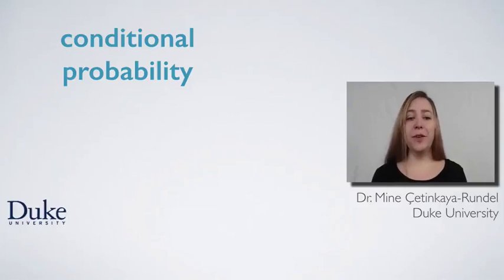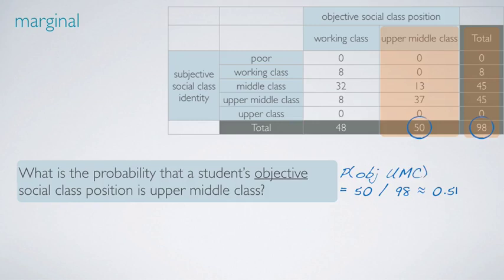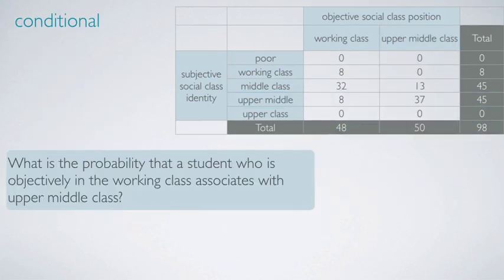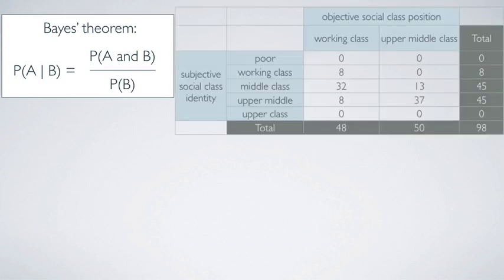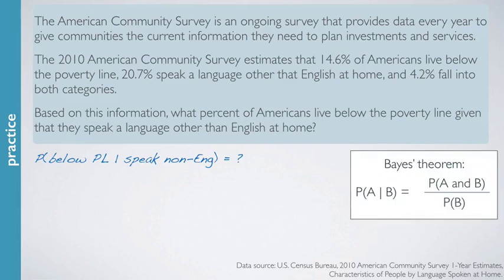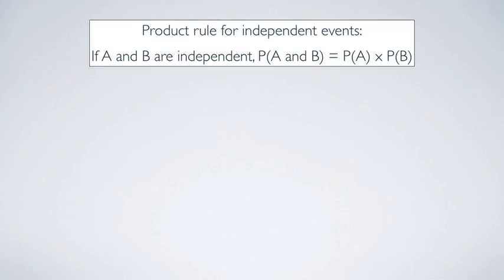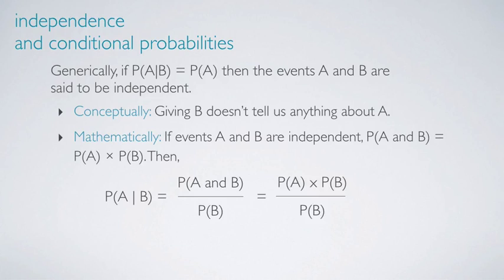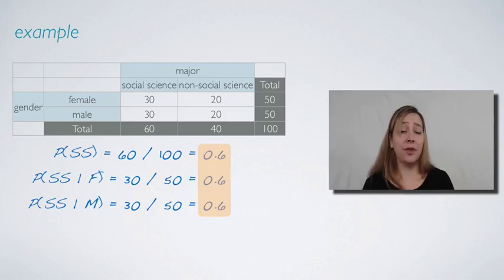2 6 Unit 2, Part 2 1 Conditional Probability 12 40